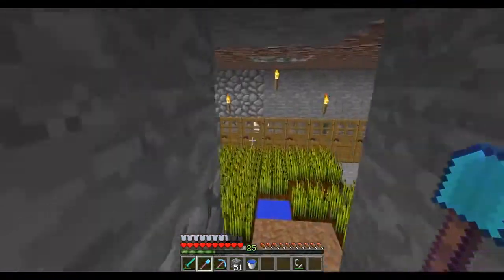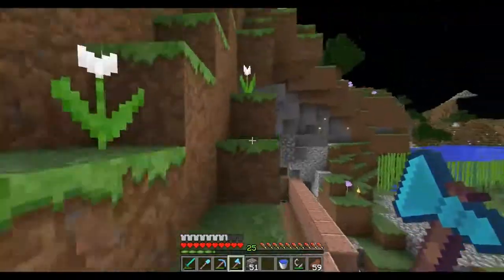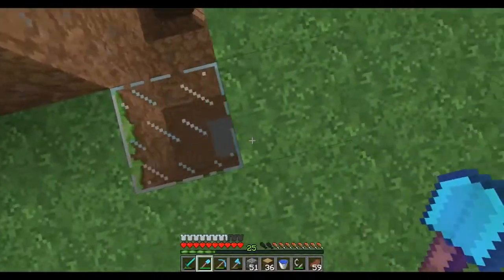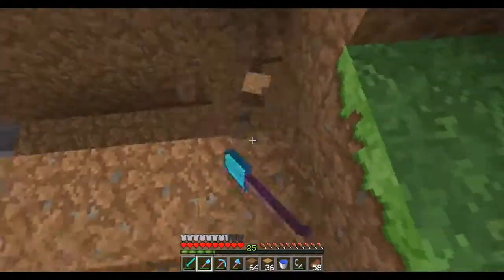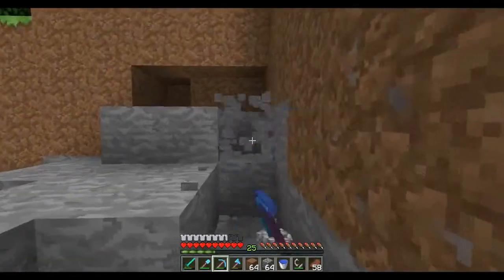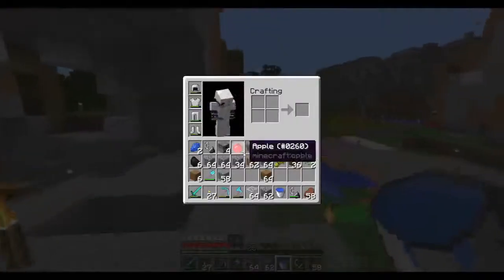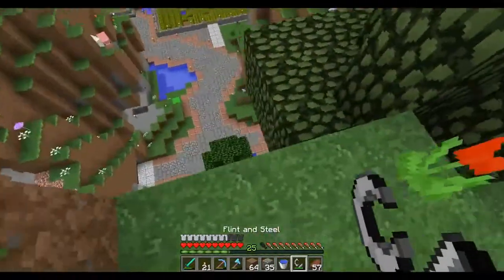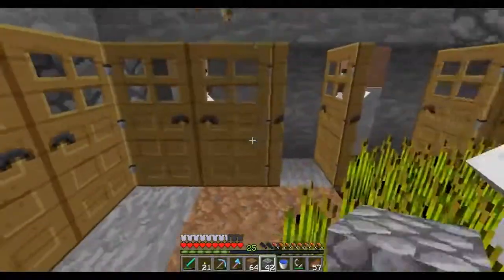Minecraft RISE SMP! Episode 22 Making Babies ;